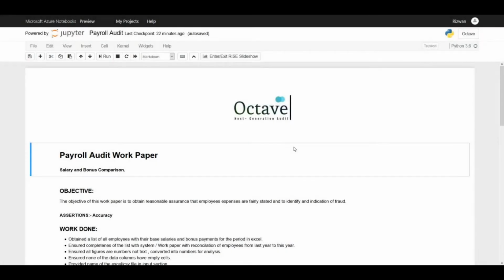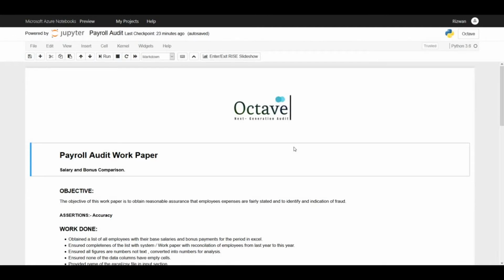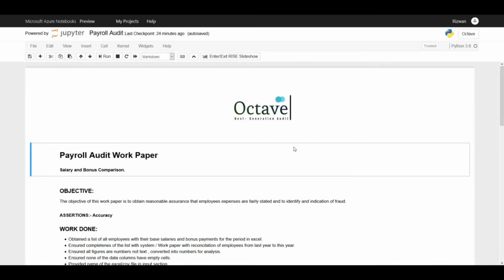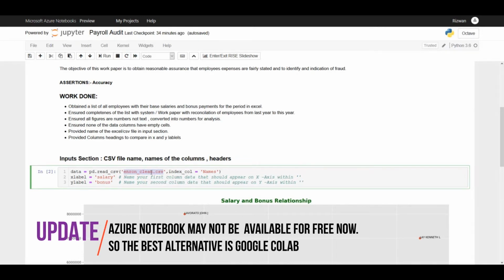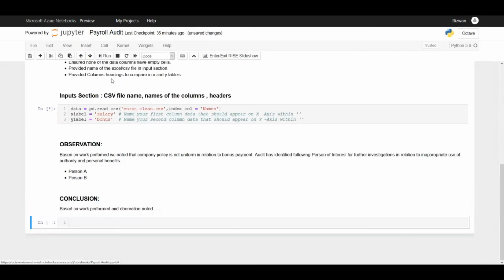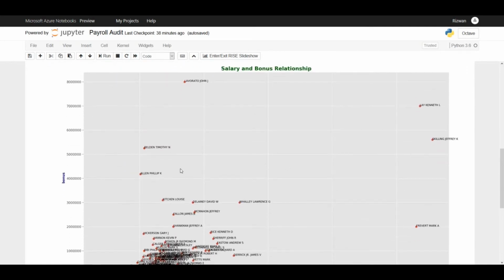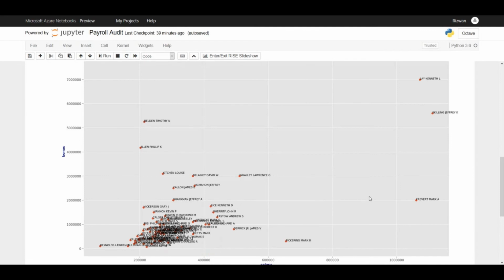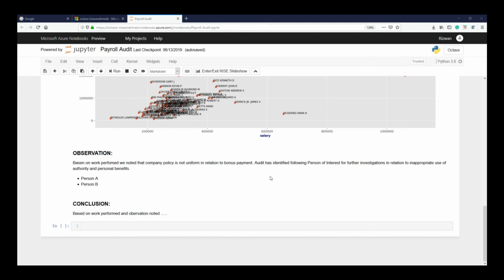Python for Auditing Payroll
If you are interested in Data Analytics I have a short course on SkillShare :
Skill ShareLink (14 Free Days) :
OR
Udemy: Introduction to Data Analytics for Accountants: